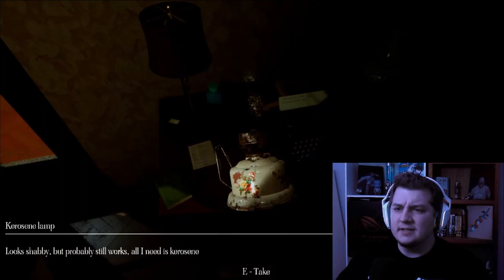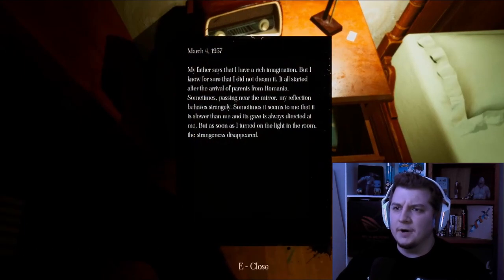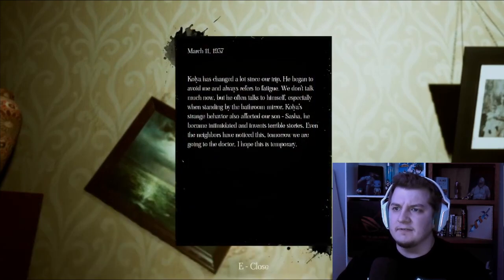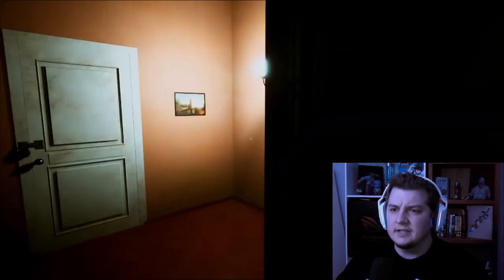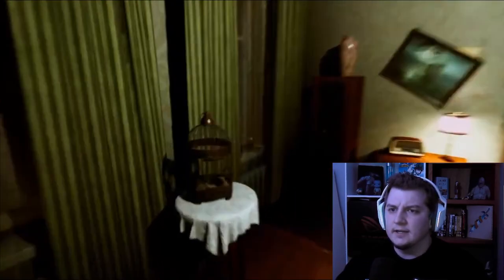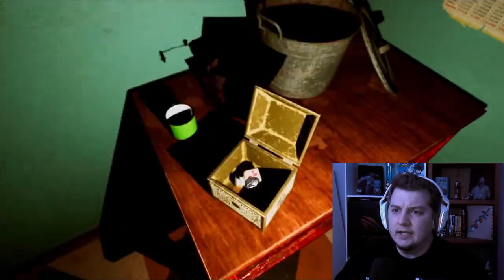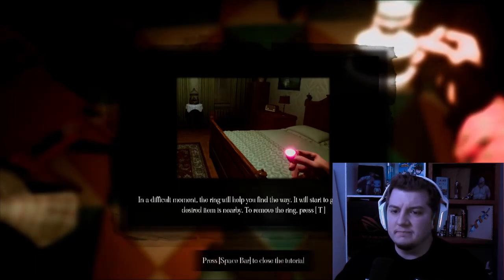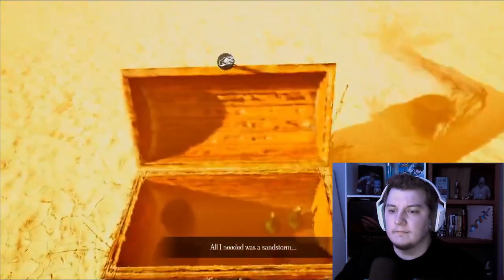The Scariest Demo Ever Played!!! | The Renovator Origins Demo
If you are a Action, and Anime fan, or you can be a Thrill-seeker for horror game, then no need to look even further because you came to the right horrifying desirable place. And again welcome to NIGHTTIME HORROR SHOW!